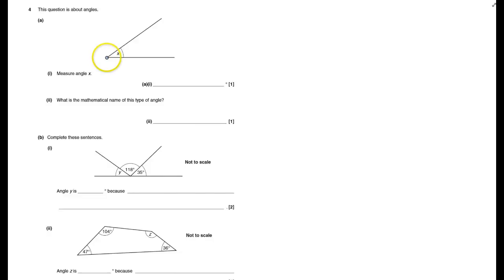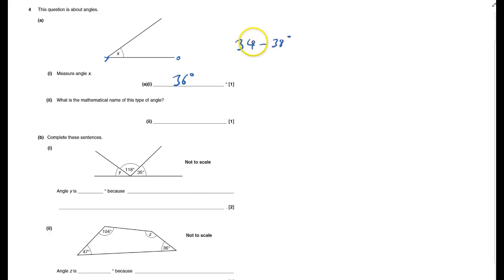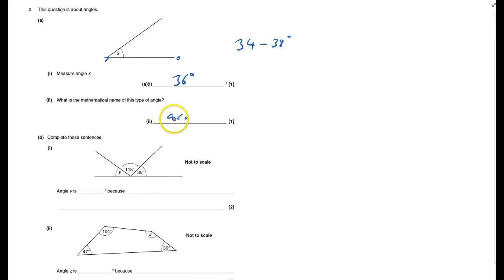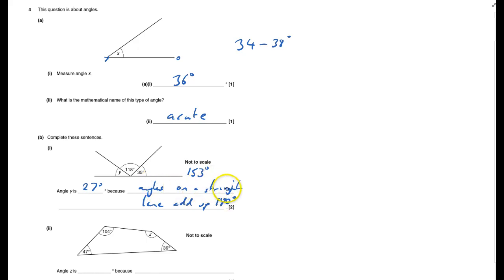J567 2013 March Paper 2 Q4